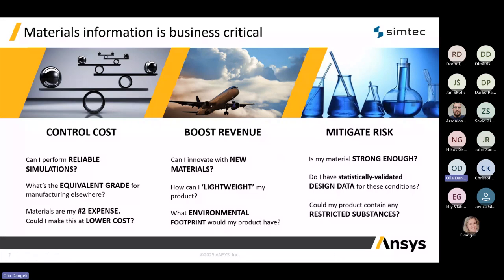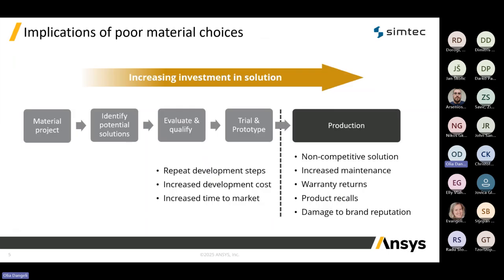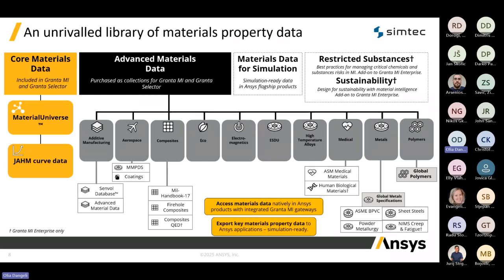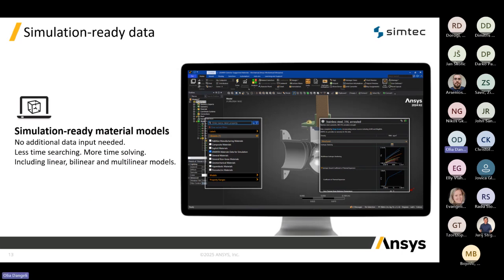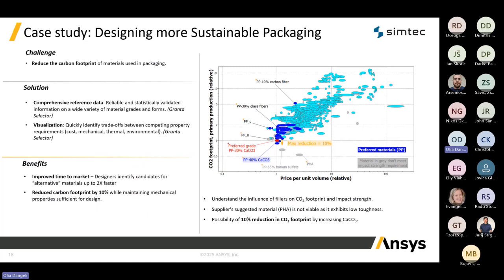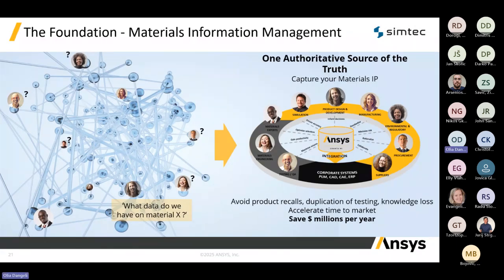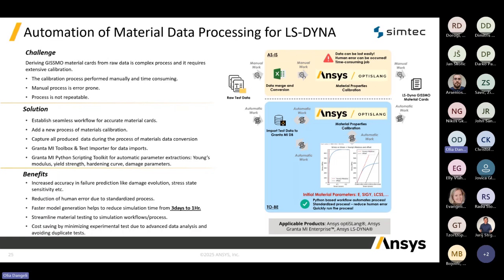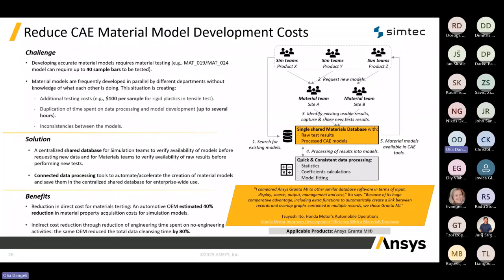The Simulation Effect Ep. 3: Material Intelligence in R&D: Leveraging Ansys Granta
Episode 3: Material Intelligence in R&D: Leveraging Ansys Granta
• Aired: July 8

What if your team never had to guess, retest, or dig through spreadsheets just to find the right material data?

In this episode, we explore how Ansys Granta empowers engineers and R&D teams to make smarter, faster material decisions. Learn how to centralize and trust your materials data—cutting down on manual work, improving simulation accuracy, and driving sustainable product innovation from day one.

What you’ll learn:
• Streamlining material selection for performance, cost, weight, and compliance
• Boosting simulation accuracy with consistent, validated data
• Eliminating redundancy by reusing and sharing approved materials datasets
• Enabling sustainability and regulatory alignment early in the design process
• Unlocking digital transformation through material intelligence

Olia’s Message:
“Are you spending hours hunting for materials data? With Ansys Granta, it’s all in one place—reliable, accessible, and ready to use.”